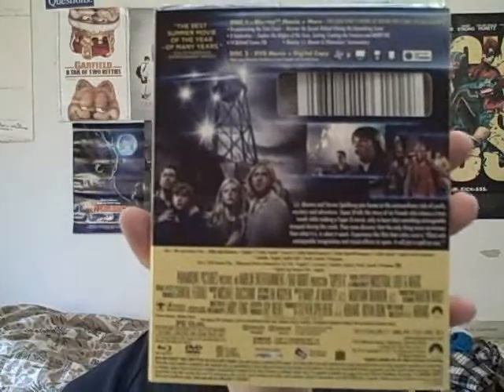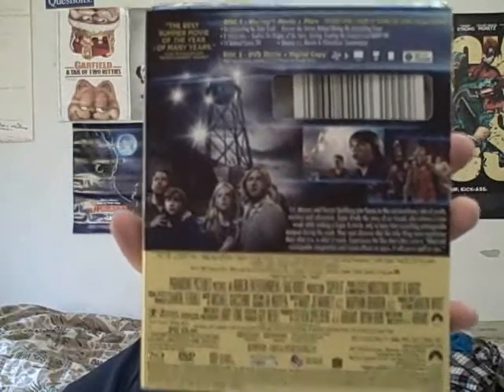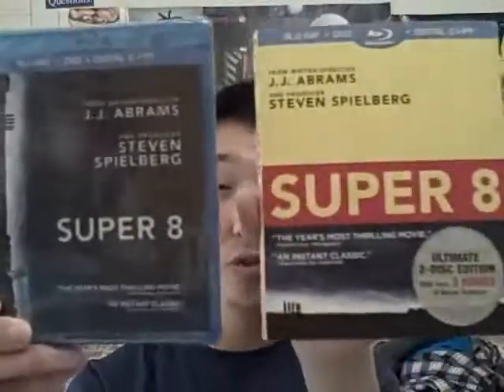Super 8 Blu Ray Unboxing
Me unboxing the sci-fi/coming of age film Super 8 and showing what's inside the blu ray. ENJOY!!